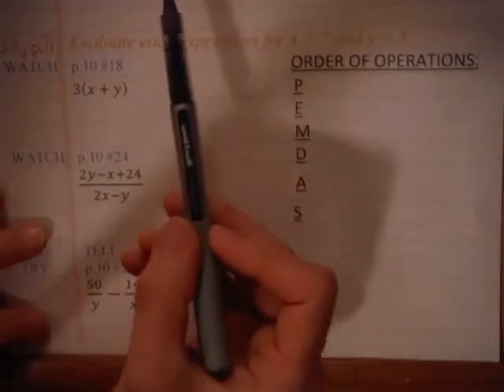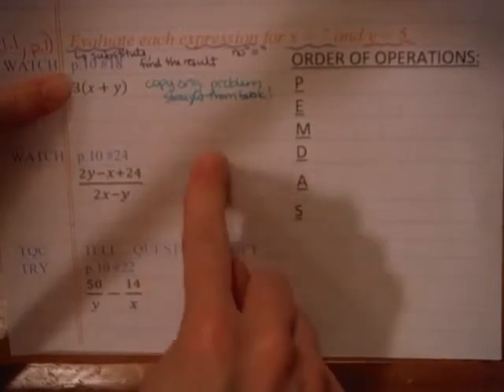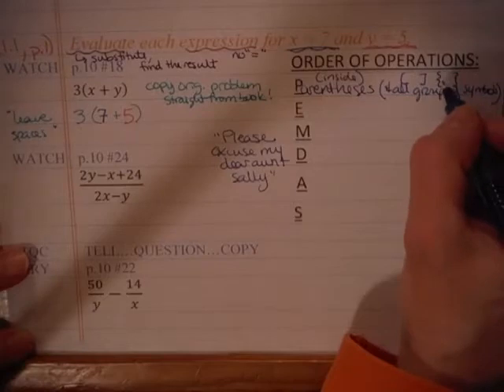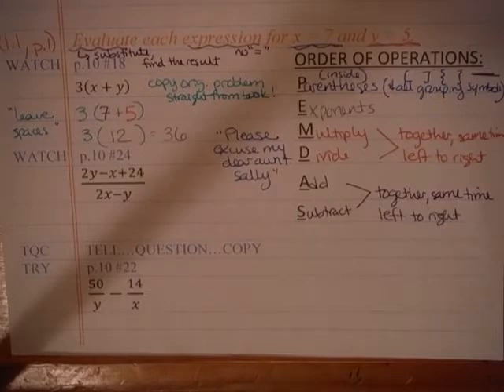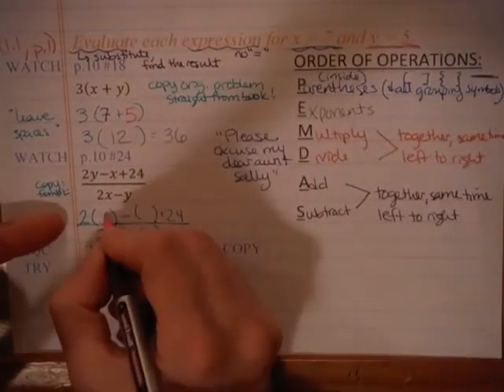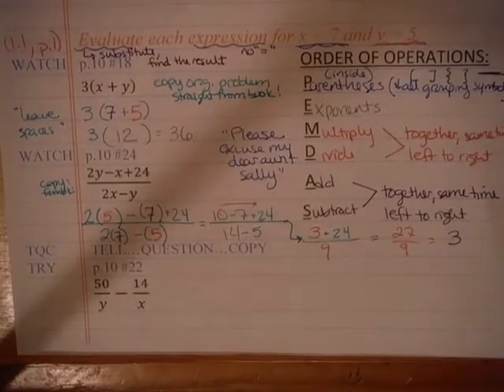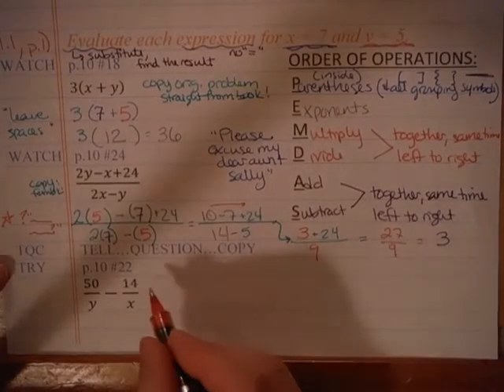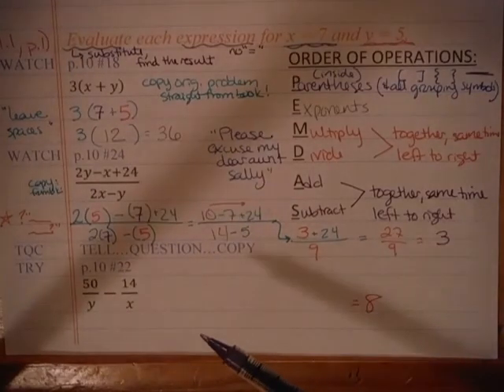1.1 notes p.1b